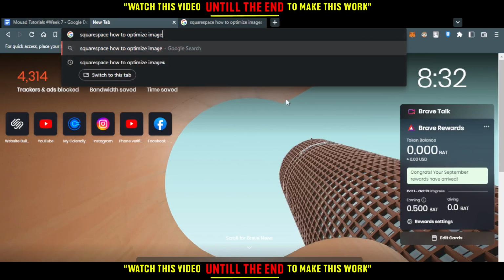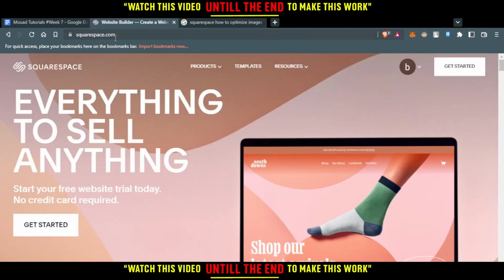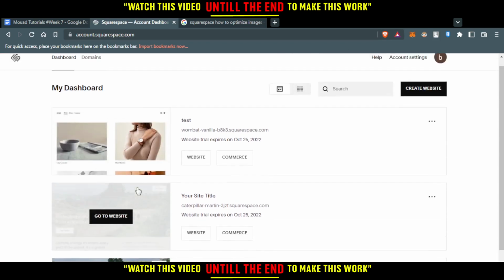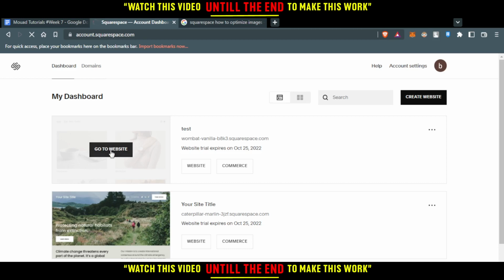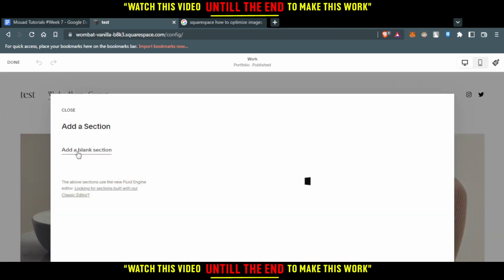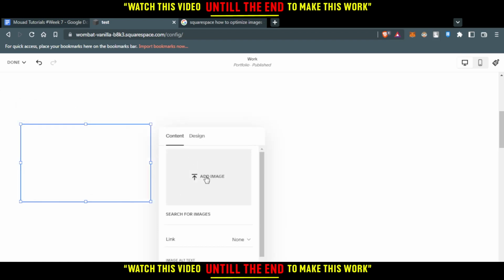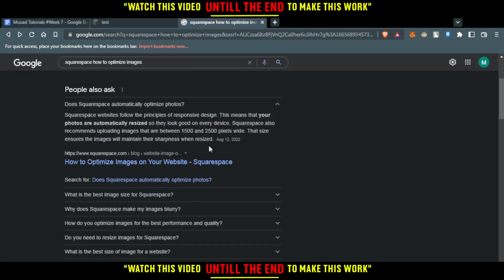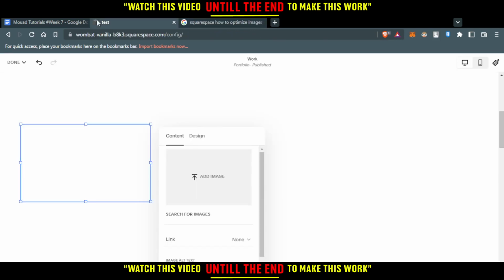How To Optimize Images In Squarespace Tutorial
Today I show how to optimize images in squarespace tutorial,squarespace tutorial,optimize images in squarespace